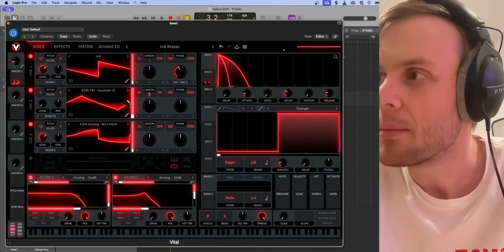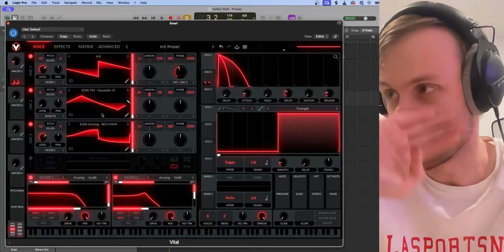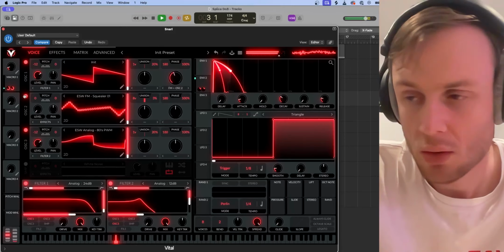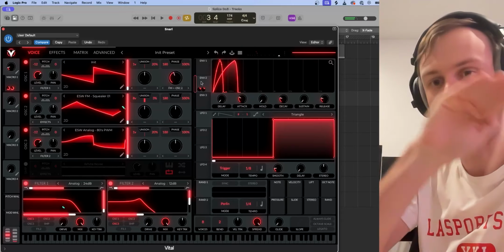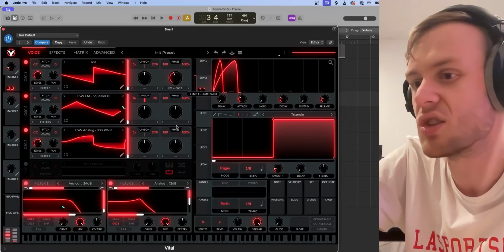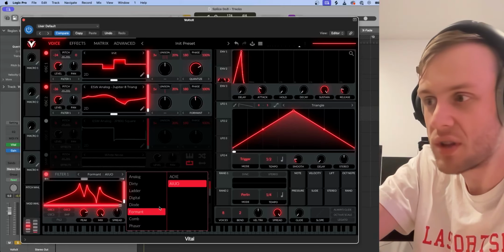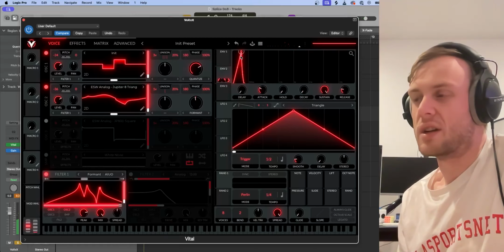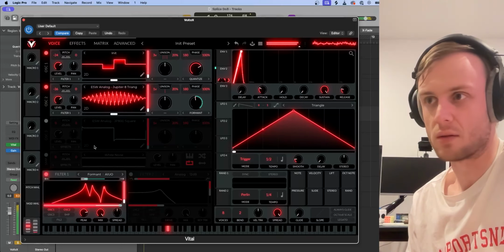Designing My Own Basses - Day 181 of Producing For a Year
This is Day 181 of my 1 year challenge, where I do music production everyday for at least 15 minutes. Today, we iterated on what we learned yesterday and tried our own hand at making some bass patches.